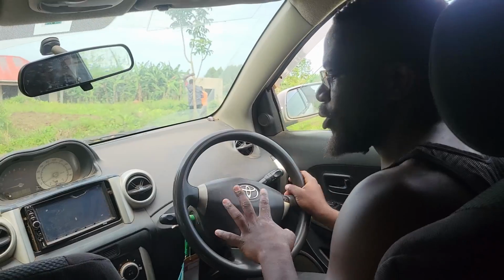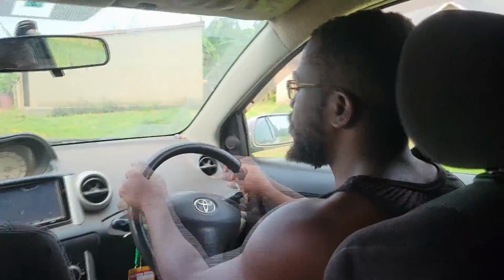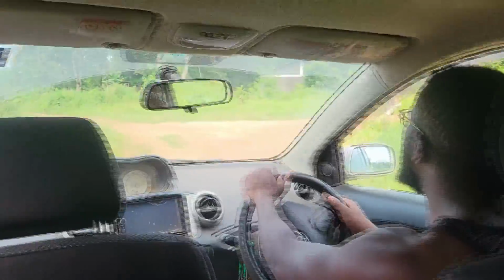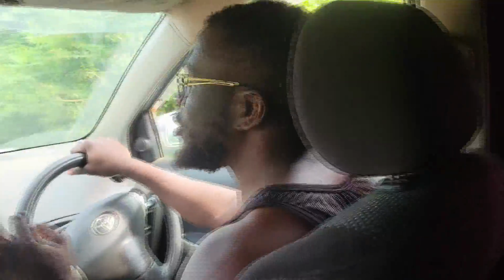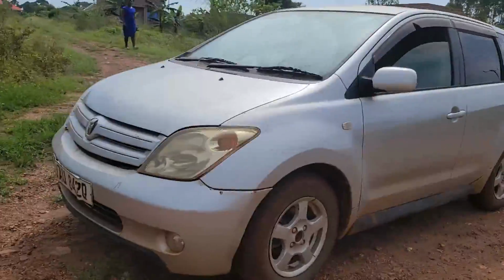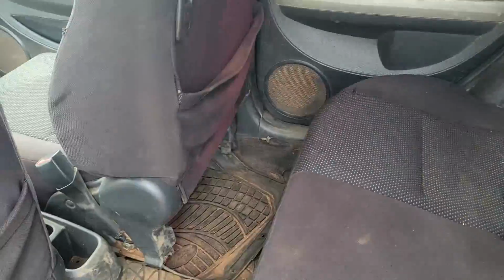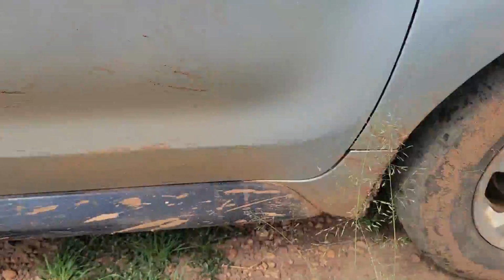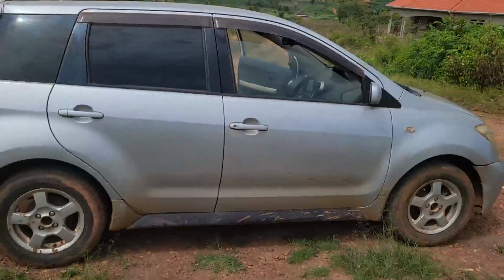The Toyota IST 2002 Review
The Toyota IST 2002 loved by many young ladies in Uganda gives an average of 12km per litre. Not hard to maintain and is comfortable enough. Before you think of buying one in Kampala, watch my review.

What is in this for me?
Well, I do pre-purchase inspections for my followers, which is not free. It costs only UGX 400,000/- to help you get the perfect vehicle at the best price for maximum ROI and resale value.
I also sell car tracking devices at just UGX 350,000/- and UGX 450,000/ For voice-enabled trackers.

Still, thinking about whether to buy a New car or Old Car?